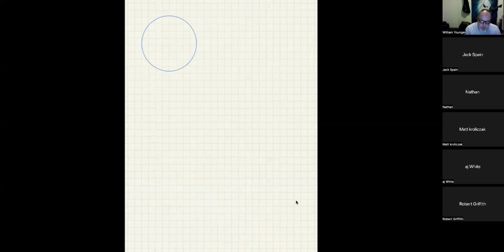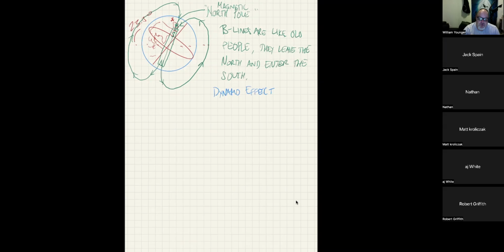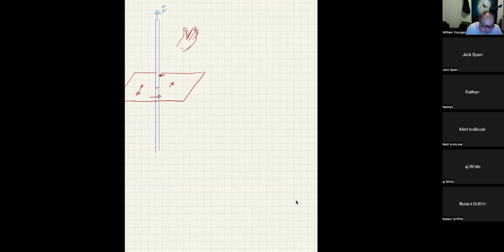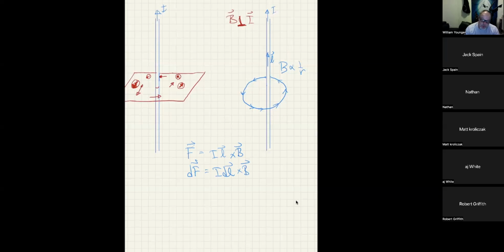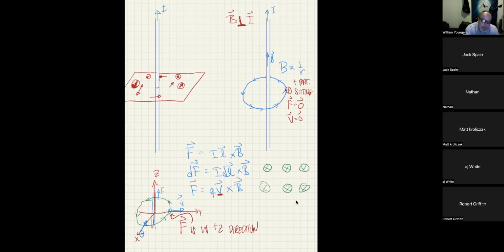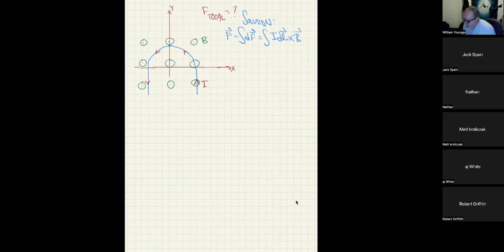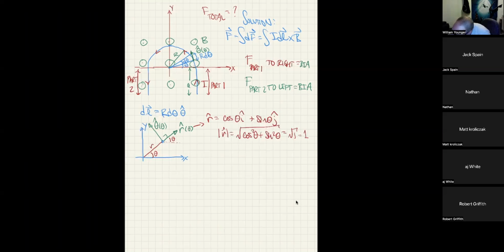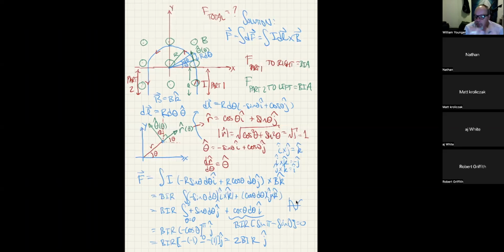Magnetism, Magnetic Fields, Currents, and Forces